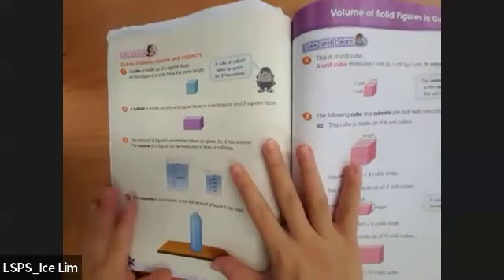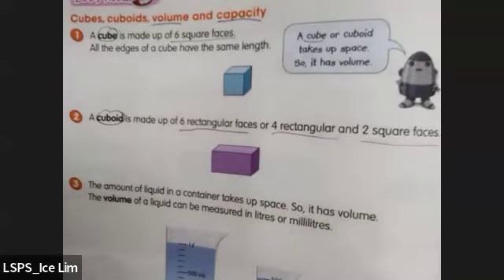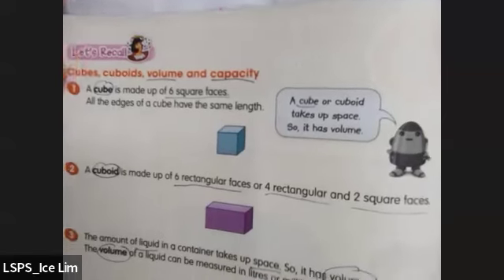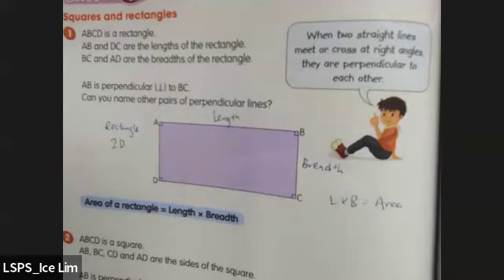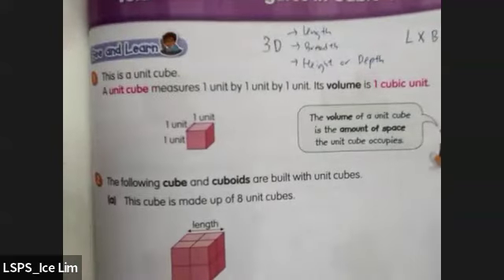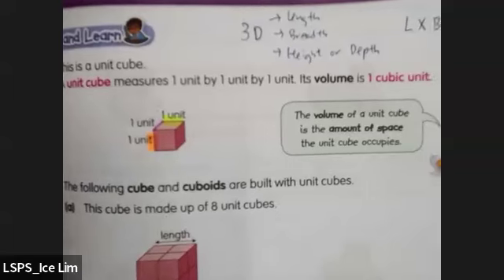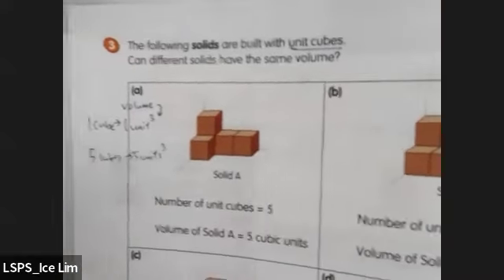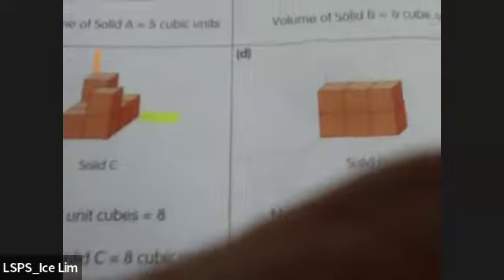P5 Math: 17/4/24 - Introduction to Volume and 3D Solid Figures TB Pg 112 - 115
Primary 5 Math:
12/4/24 - 17/4/24 - Introduction to Volume and 3D Solid Figures
5A TB Pg 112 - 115